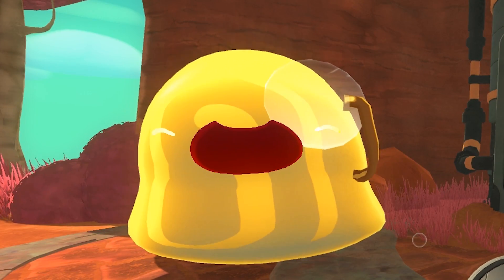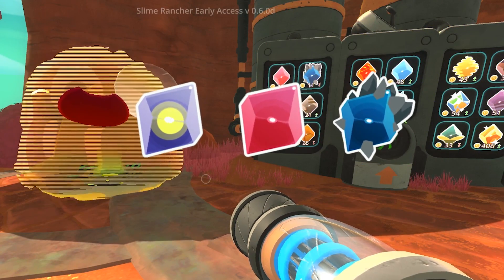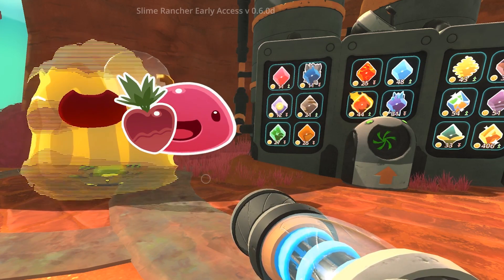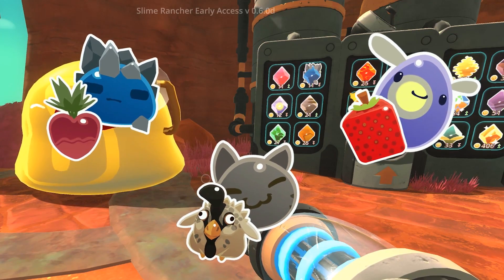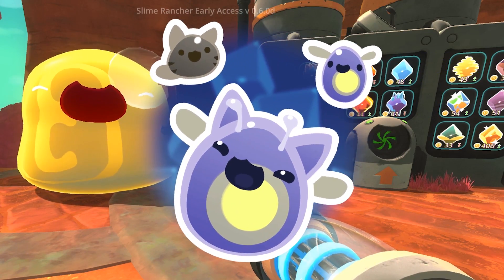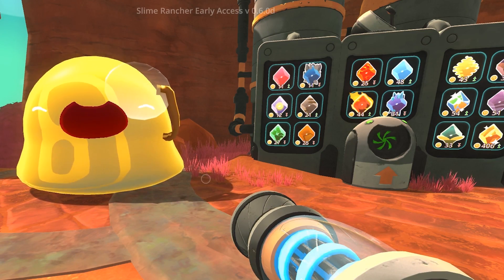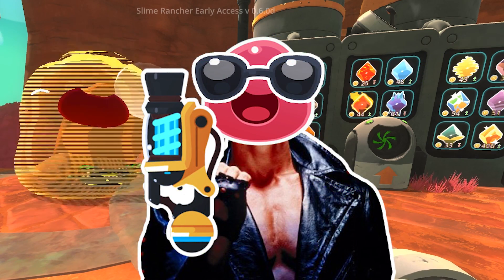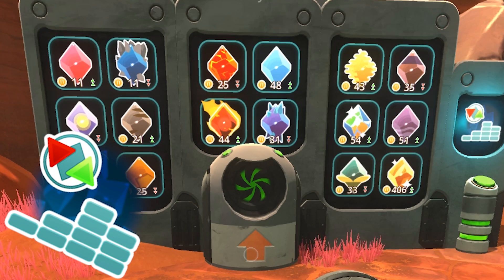Slime Rancher Shorts - Quentin Teaches Plortenomics!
Quentin teaches you everything you need to know about getting plorts and making newbucks on the far far range!

Price takes a look at the beta 0.6.0 build of Slime Rancher! A farming sim where you raise, feed and breed slimes in order to turn your farm in the far far range into an industrial empire of slime profiteering! COME SEE HOW CUTE IT IS!!!